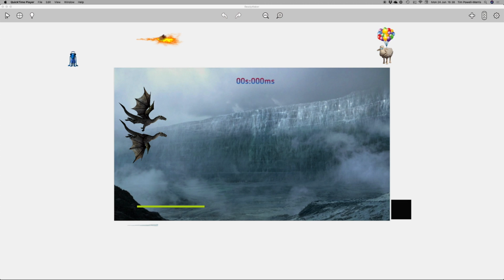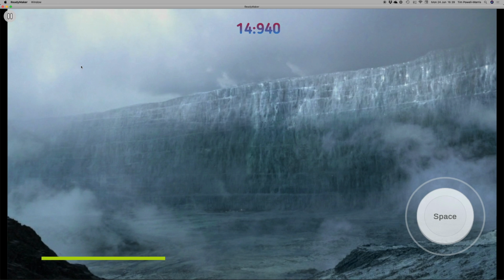Game of Codes prt7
Welcome to Simply Great Media. This is a step by step tuition video series, taking you through the very basics of Ready Maker, an entry level games design engine.This series of 7 videos will show you how to create your first simple game in Ready and hopefully give you the bug to roll up your sleeves and start your games design journey.

Simply Great Media provide a “Projects with Purpose” based learning approach to young people with autistic, social, emotional, wellbeing and special educational needs. Through computing, gaming, engineering, coding, graphics, 3D printing, music, audio and video we create engagement in individuals who ordinarily resist participation in traditional learning programmes. Our highly effective, adult led experiences engage learners in practical tasks that reinforce learning concepts, develop self-worth and self-belief through fun.